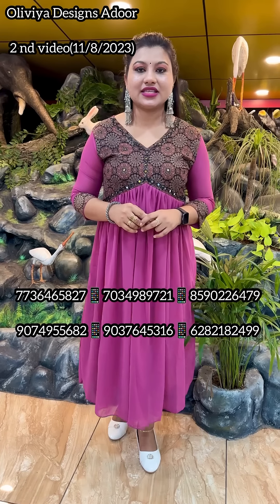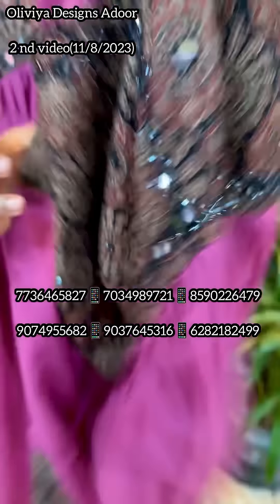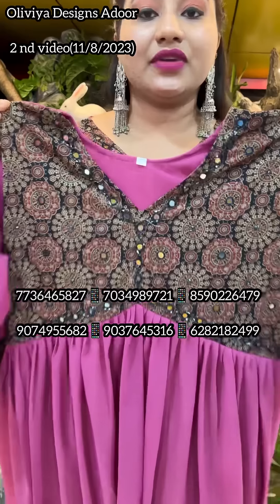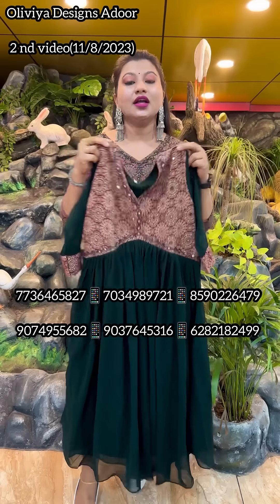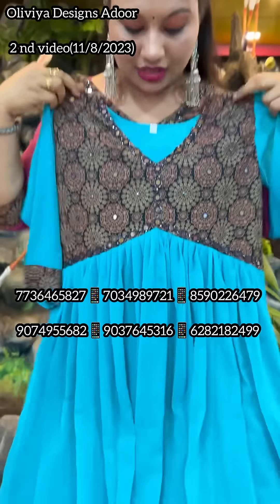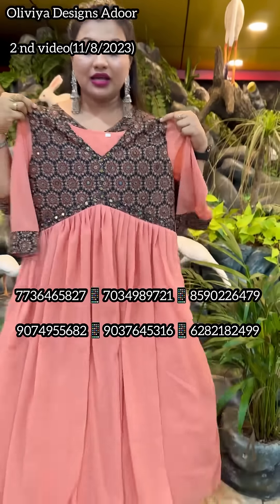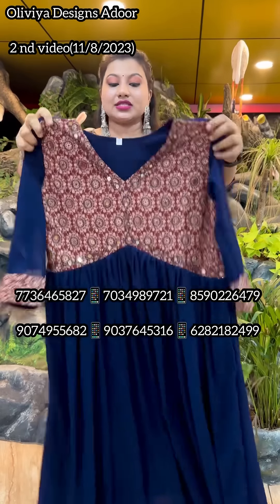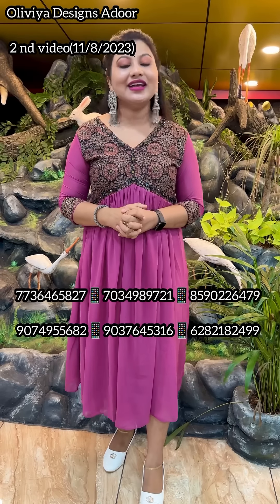AliyaCut ഇത്രയും വിലക്കുറവിലോ 😳Freeshipping ഉം 😇പൊളിയെ ❤️